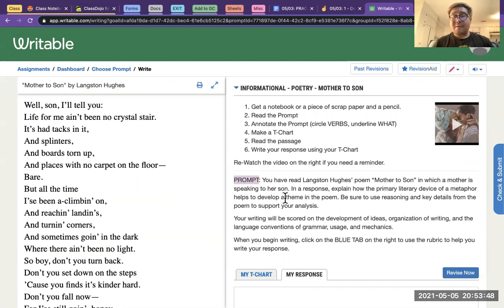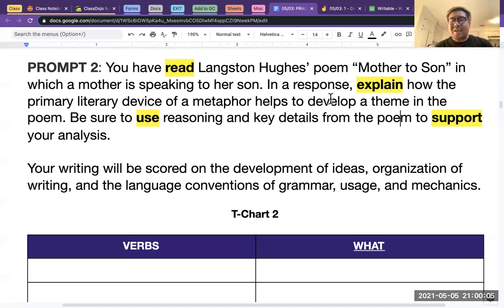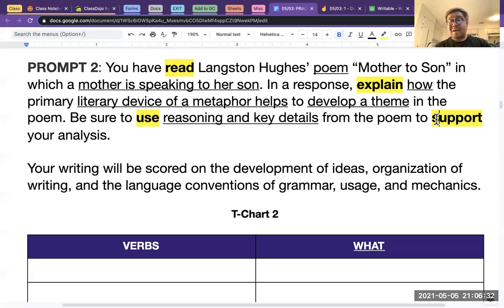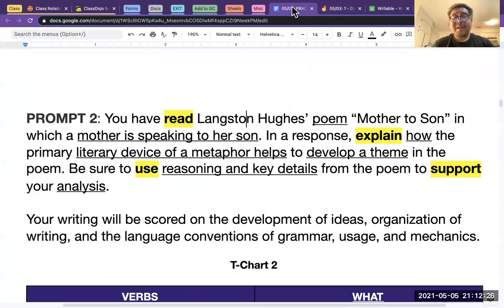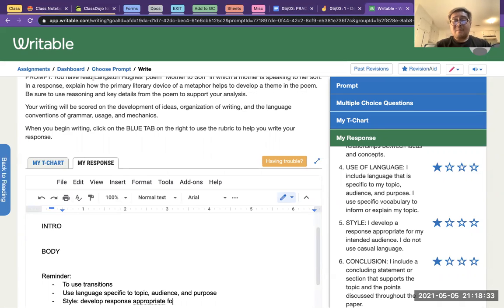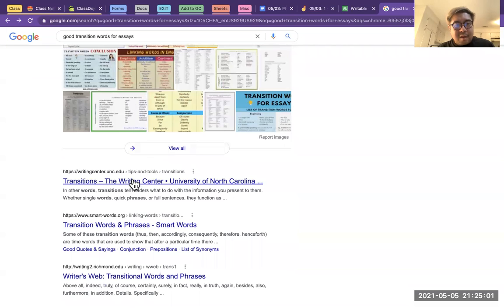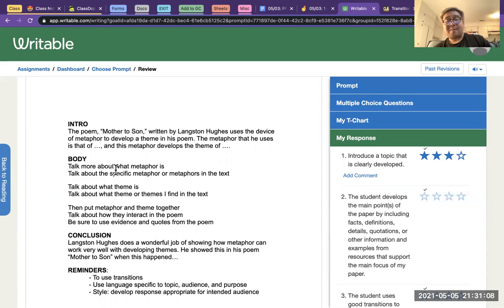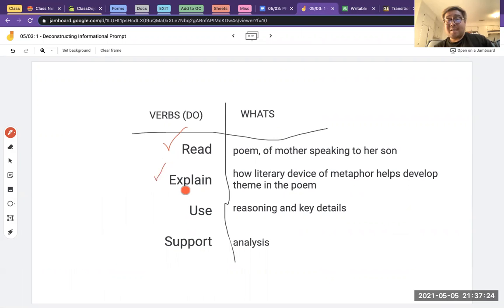Informational Prompts - How to Deconstruct and Start!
Hello everyone, please watch this video if you have trouble deconstructing an informational prompt and/or starting your response to an informational prompt. We will be using the website called Writable for this assignment. Make sure you have a piece of paper and a pencil with you while watching this video.